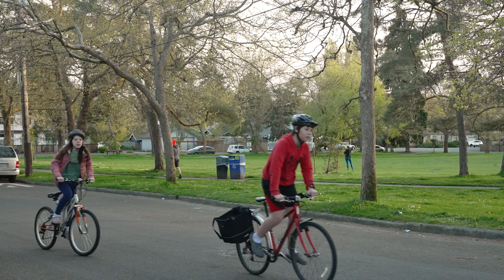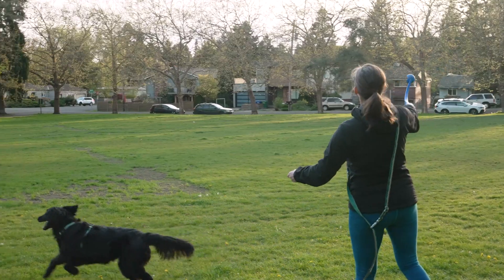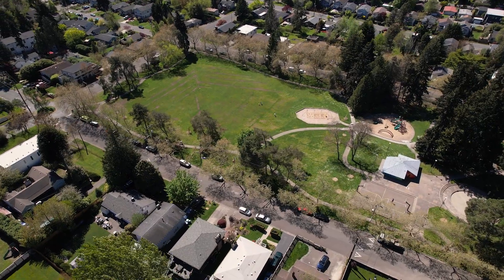Greenwood Updated Classic - Presented by PBNW Homes Team at Ensemble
Suburban spaciousness in a Seattle classic! Every room has extra space: Dining room has space for any table or could double as 2nd living room. Huge living room & deck for all-year enjoyment & gatherings. Large, private backyard ready for gardens & summer projects. Supersized primary suite offers even more living space. 3 beds on 1 level. Front room with loft can be the bedroom of every neighbor’s envy or an office with the storage you’ve been waiting for. High-ceiling basement offers plentiful storage + potential to add yet more finished square footage. Seattle Healthy Street offers peace & quiet steps from Sandel Park and just blocks to Greenwood shops & restaurants. Central A/C. Parking. Settle in and spread out in the heart of the city!

Staged by @Seattlestagedtosell
Video by Vestigial Productions